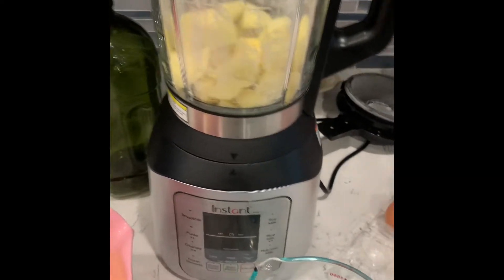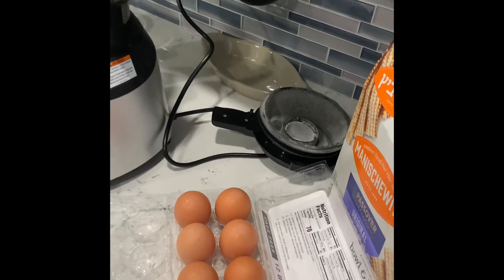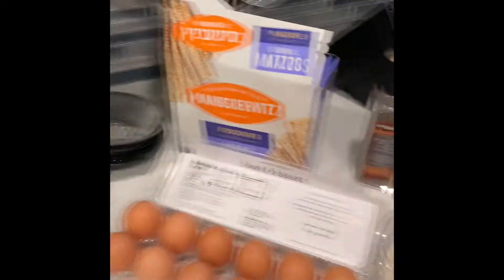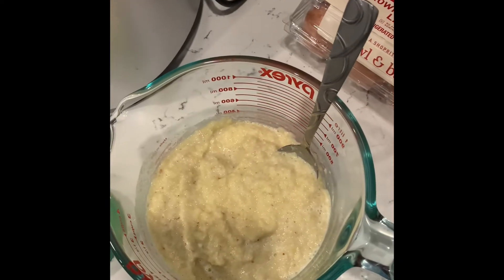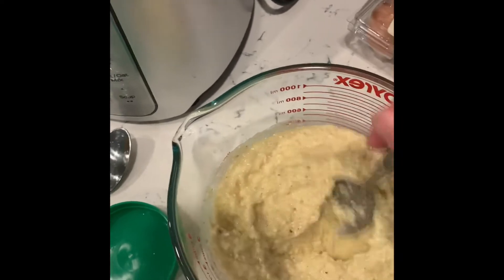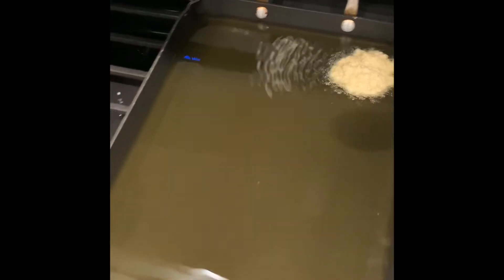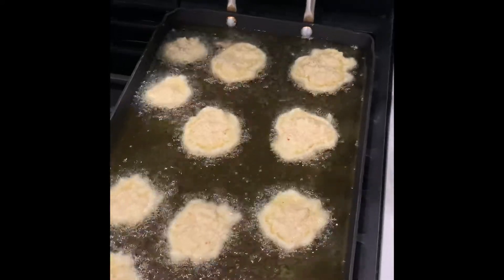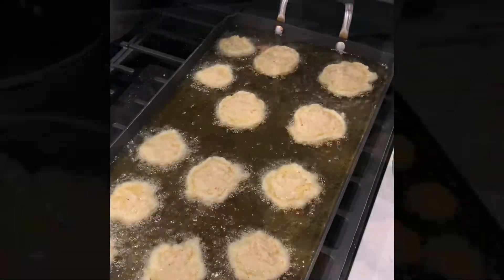How to make latkes (potato pancakes) for Passover